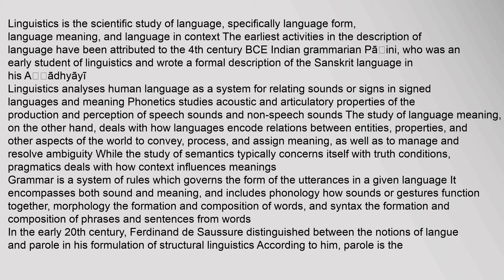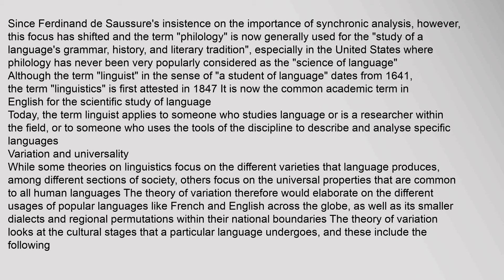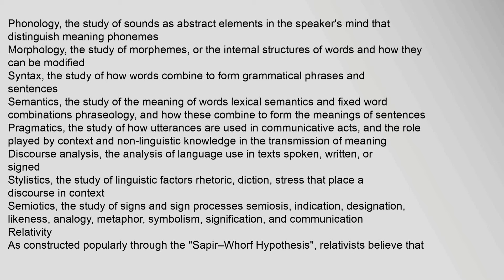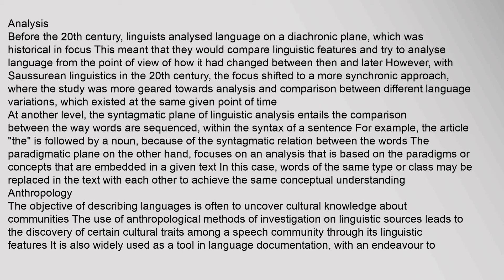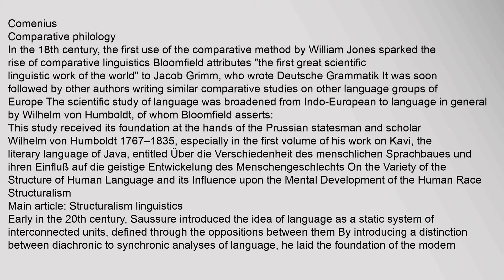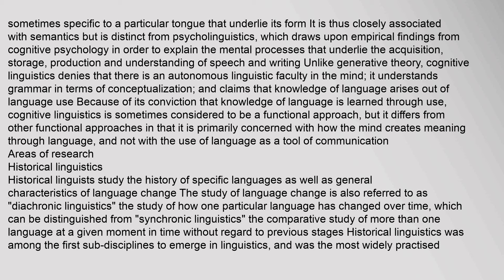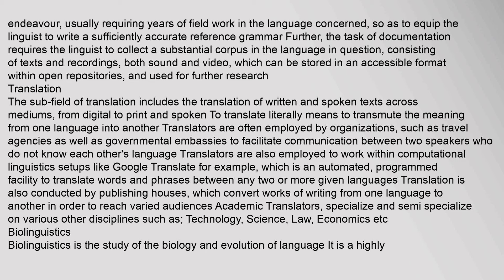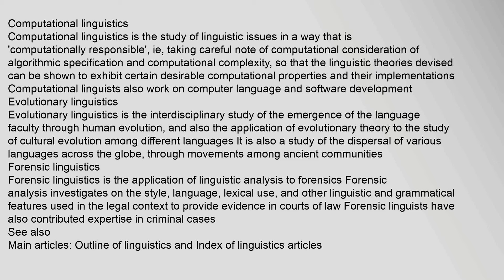Linguistics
Linguistics is the scientific1 study of language,2 specifically language form, language meaning, and language in context3 The earliest activities in the description of language have been attributed to the 4th century BCE Indian grammarian Pāṇini, who was an early student of linguistics45 and wrote a formal description of the Sanskrit language in his Aṣṭādhyāyī6
Linguistics analyses human language as a system for relating sounds or signs in signed languages and meaning7 Phonetics studies acoustic and articulatory properties of the production and perception of speech sounds and non-speech sounds The study of language meaning, on the other hand, deals with how languages encode relations between entities, properties, and other aspects of the world to convey, process, and assign meaning, as well as to manage and resolve ambiguity While the study of semantics typically concerns itself with truth conditions, pragmatics deals with how context influences meanings8
Grammar is a system of rules which governs the form of the utterances in a given language It encompasses both sounlinguistics, linguistics meaning, linguistics jobs, linguistics society of america, linguistics major, linguistics for dummies Linguistics